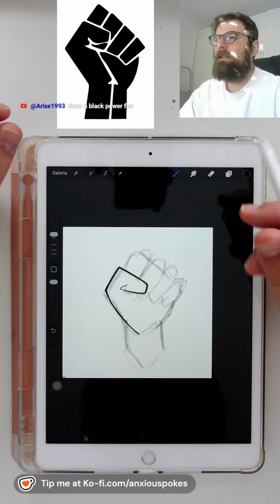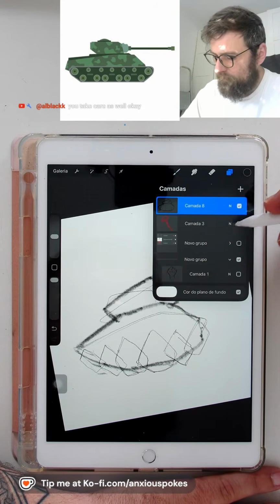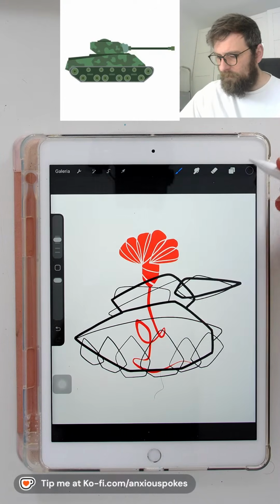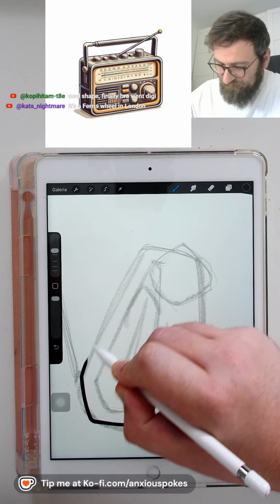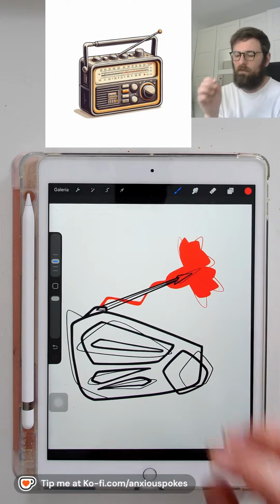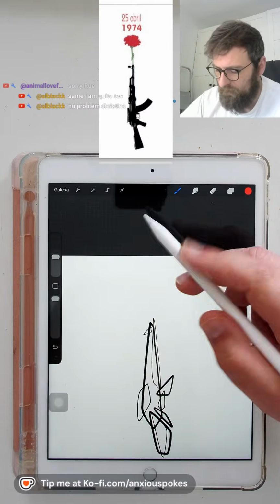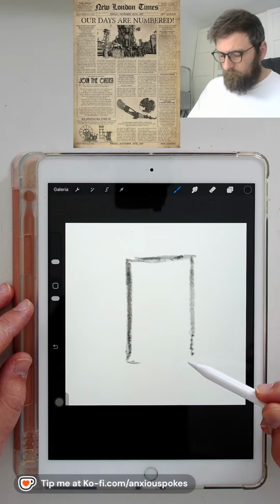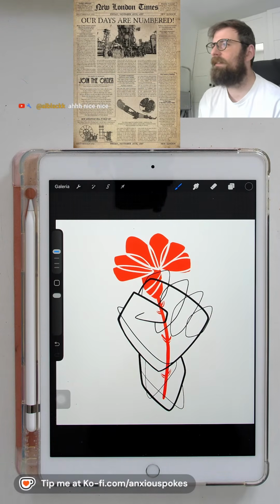Procreate - Flash Tattoo Designs for 25th of April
🔴 JOIN THE LIVE SESSIONS:  Catch me live Mon-Sat for real-time stippling and Q&A. This is where we troubleshoot your technique together!